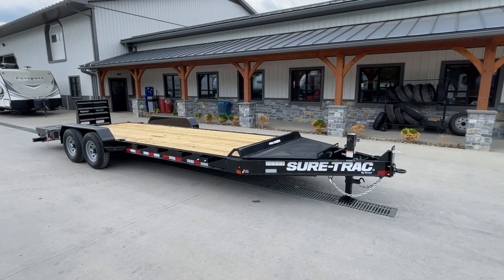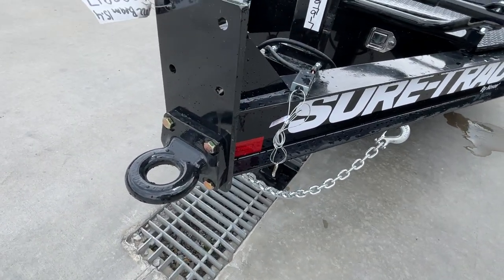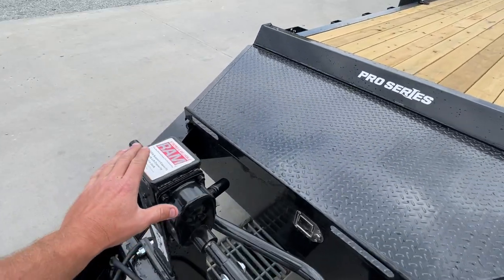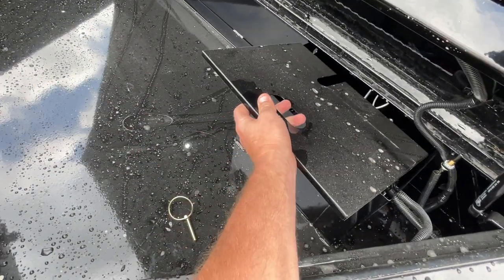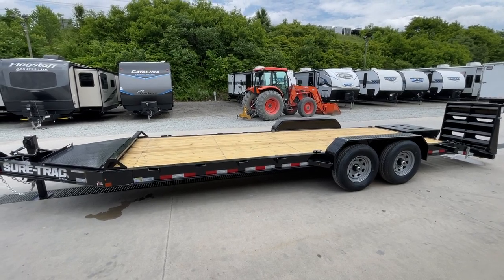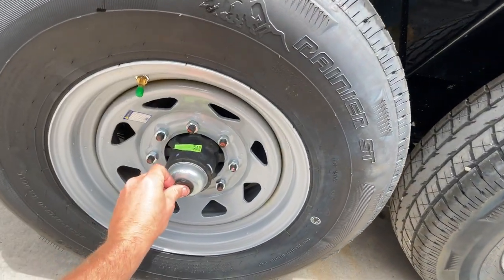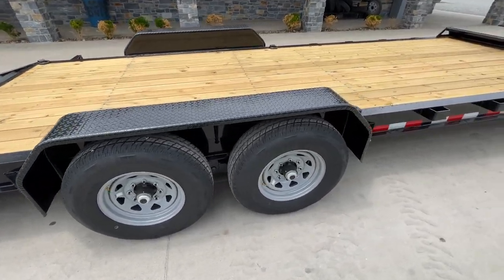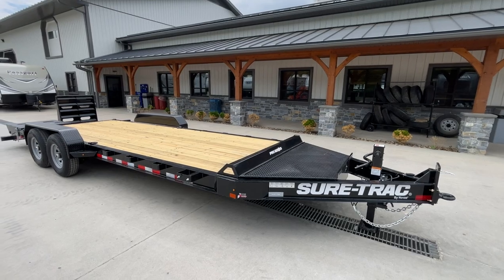2023 Sure-Trac 7x22' Pro Series I-Beam Equipment Trailer 15400# GVW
This unit is equipped with the full width ramp option.

PRO SERIES IMPLEMENT TRAILER
If you need an implement trailer designed to handle any job you'll throw at it, this could be the trailer for you. Just like all Pro-Series open trailers, it relies on an I-Beam main frame and heavy-duty components for strength and durability. And since Pro Series trailers are just as much about brain as they are about brawn, this implement trailer comes loaded with well thought-out features such as a design that combines a low deck height with high ground clearance, a 2-speed 12K jack, oversized stake pockets, and tie-down points in all the right places.

FEATURES
HD I-Beam Frame and Tongue
Extended (72") Tongue
Bulkhead w/ Integrated Tie-Down Points
HD 2-Speed 12K Drop Leg Jack
Large Toolbox with Interior Light
24" Wide Mesh Covered Stand-Up Ramps
Oversized Stake Pockets